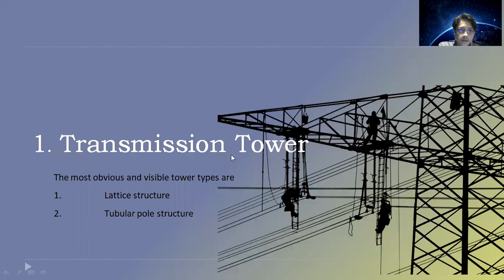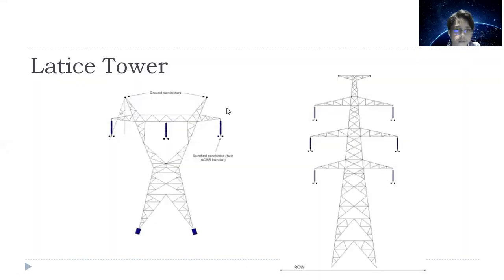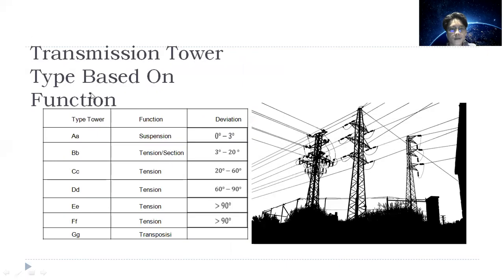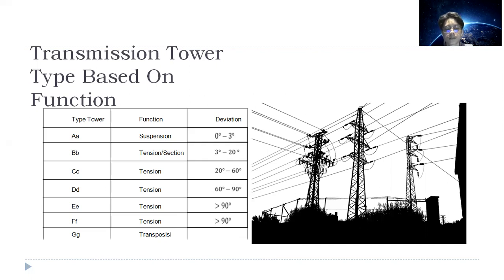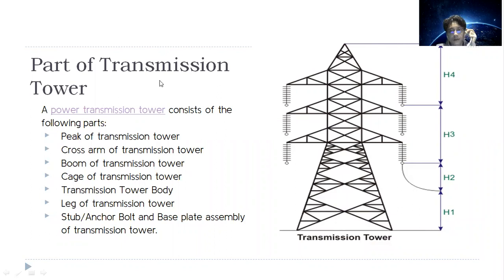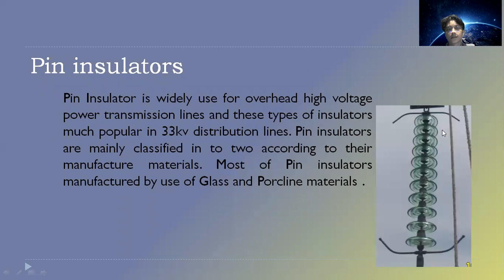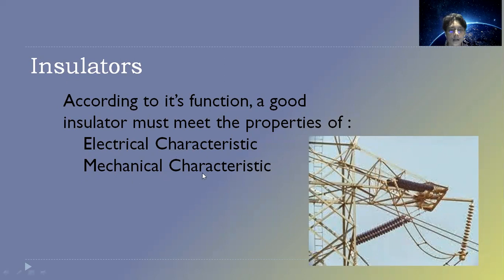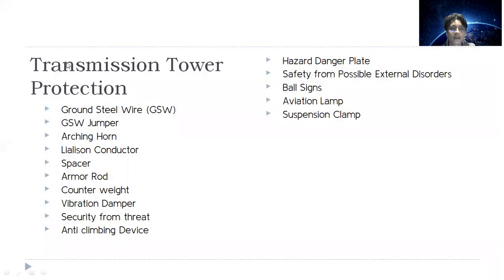tower equipment & accessories for suspension type (aa) with 2 circuit line 150 KV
tugas instrumen